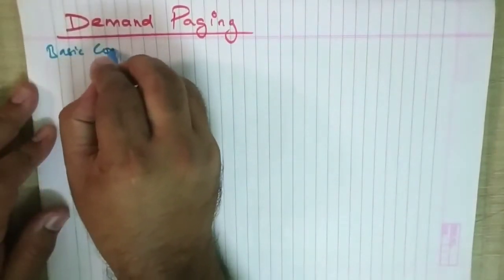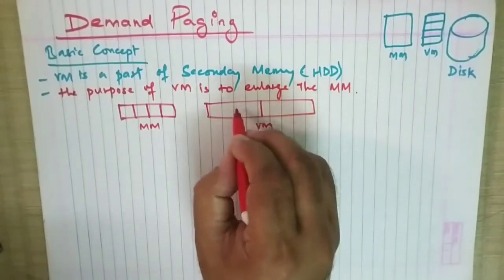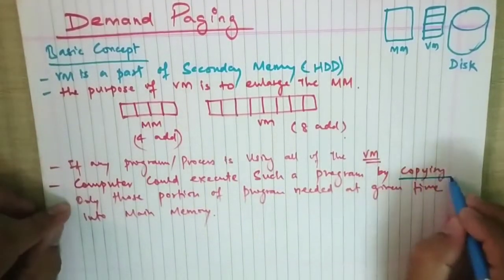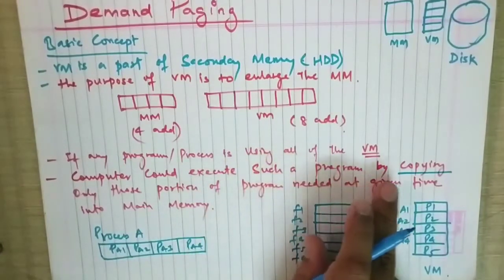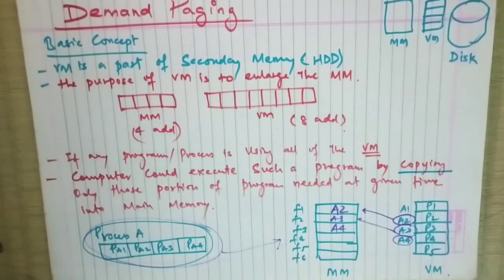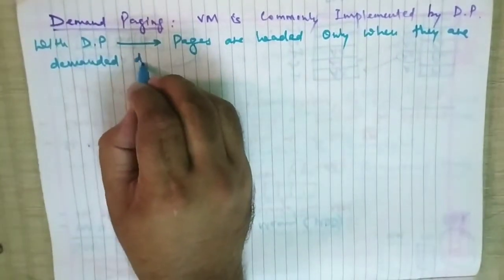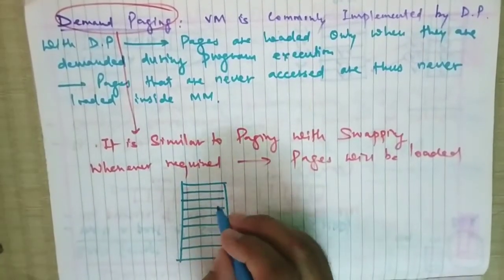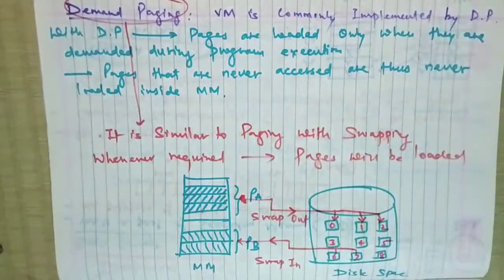DEMAND PAGING | VIRTUAL MEMORY